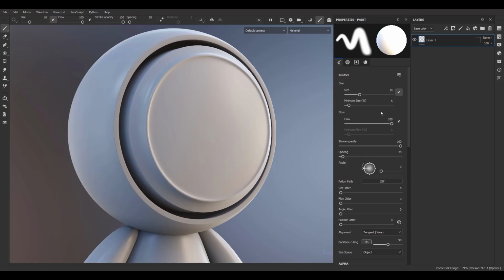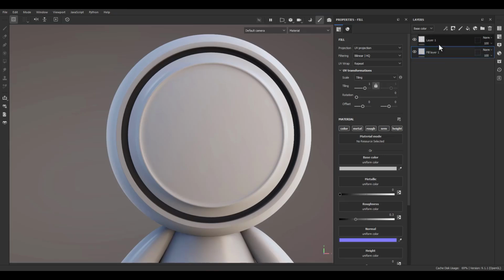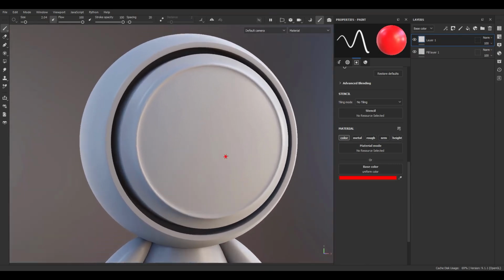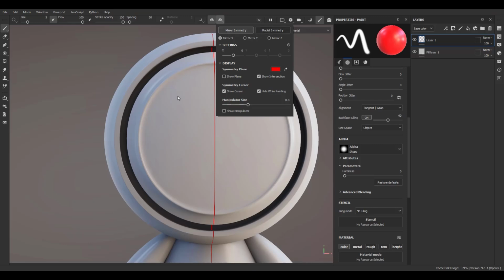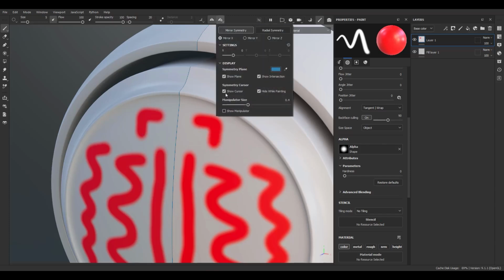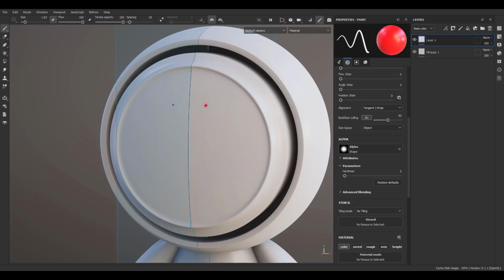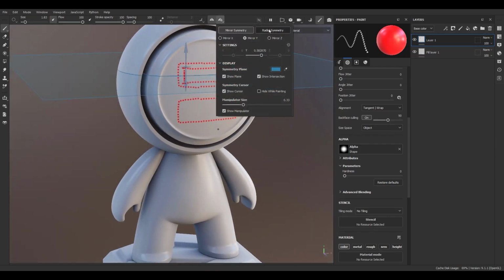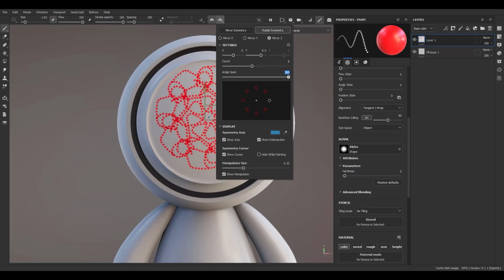07 Introduction Paint Layer Part03